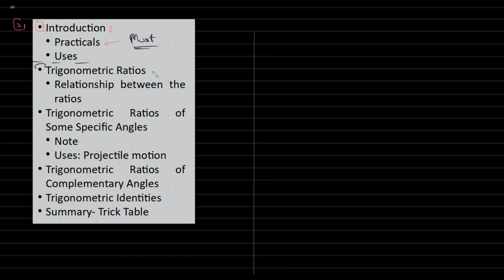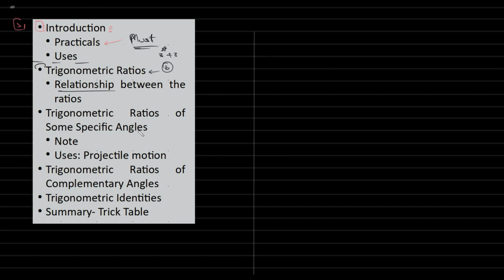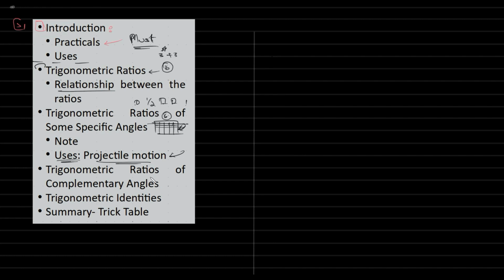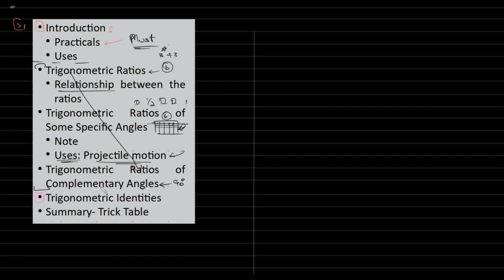8 00 A 1 Chapter flow E